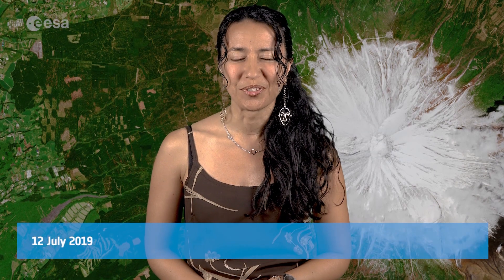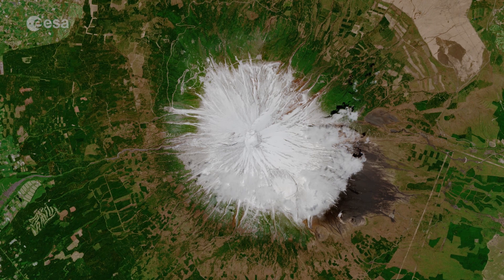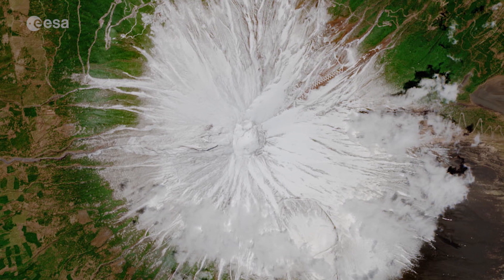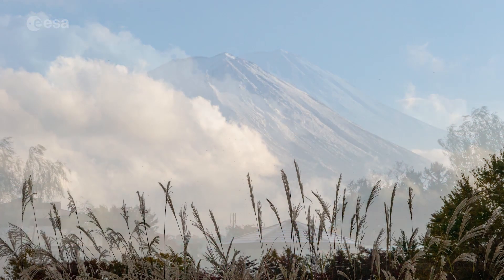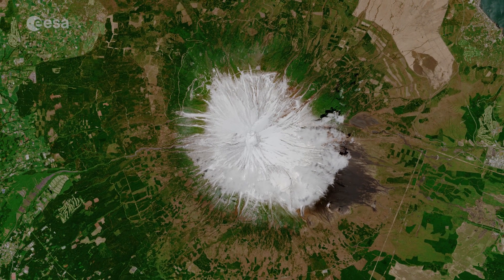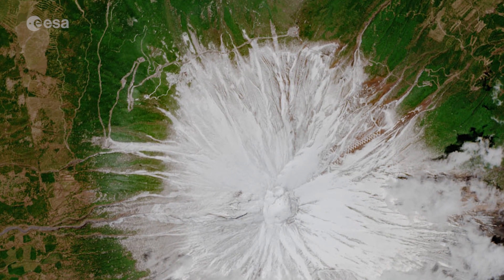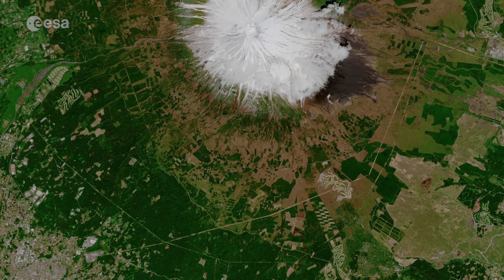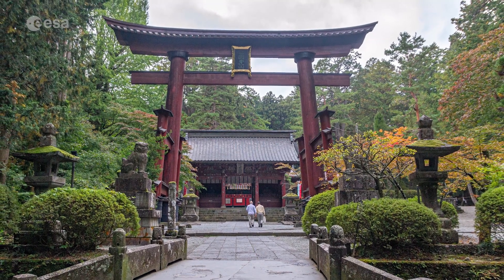Earth from space: Mount Fuji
Copernicus Sentinel-2 takes us over the snow-capped Mount Fuji in Japan, in this week's edition of the Earth from Space programme.